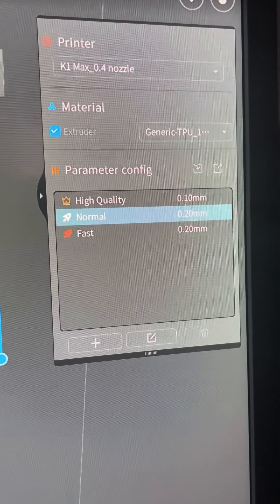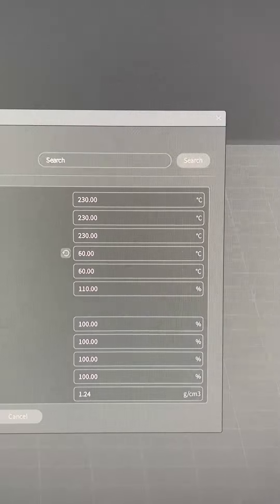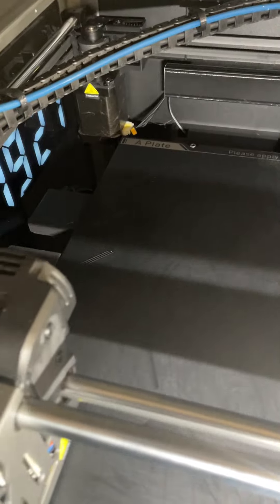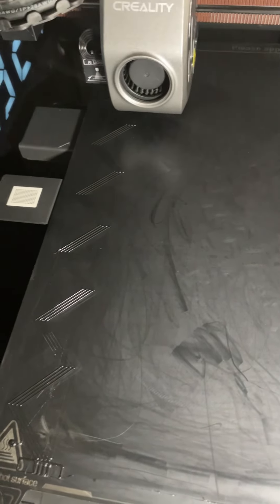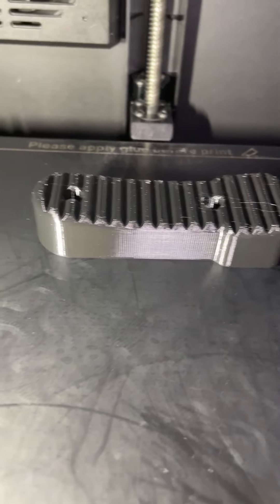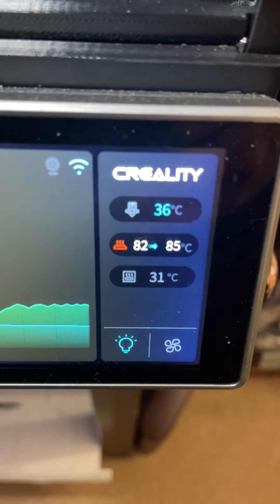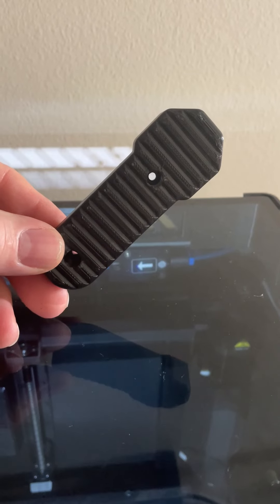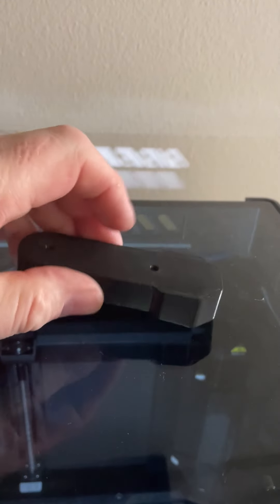Lets Print TPU on the Creality K1 Max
I had a couple of subscribers comment that they were having issues printing TPU, so I would just like to go over my process of printing TPU